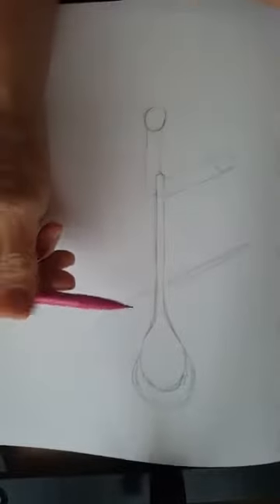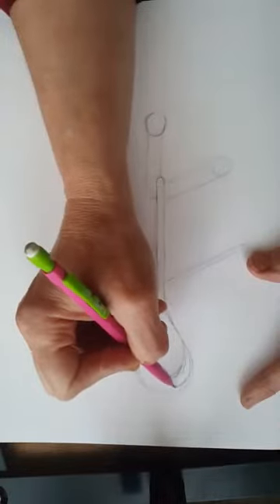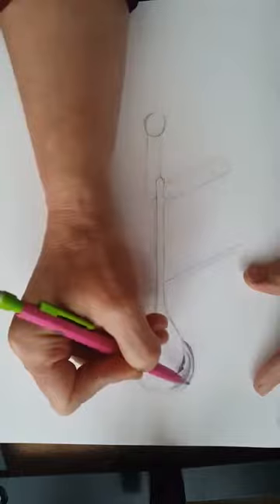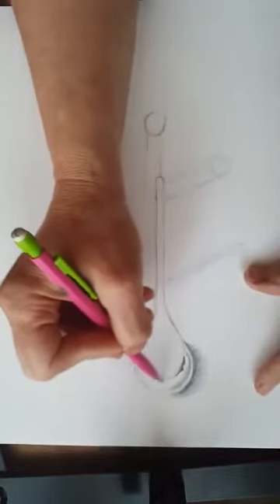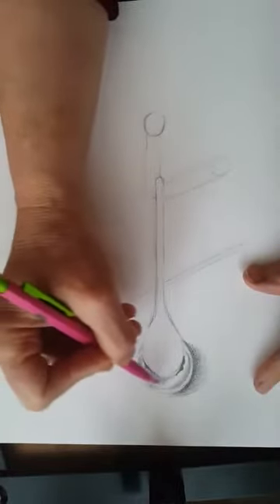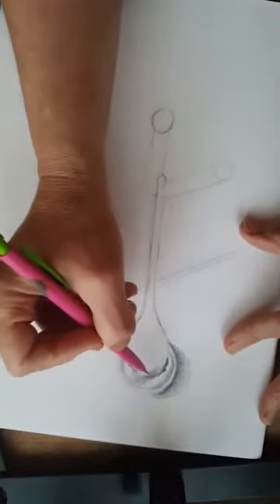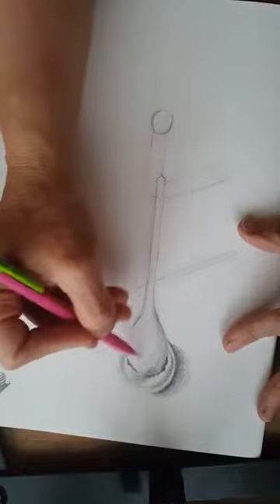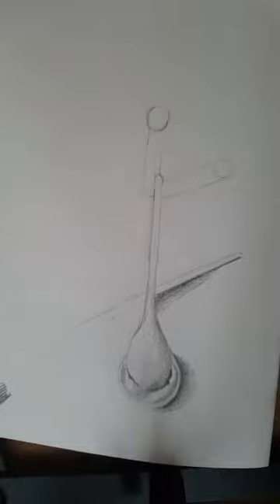Adding shading to your kitchen implement sculpture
A tutorial to show you how to add dark and medium tones to make your objects look 3D.